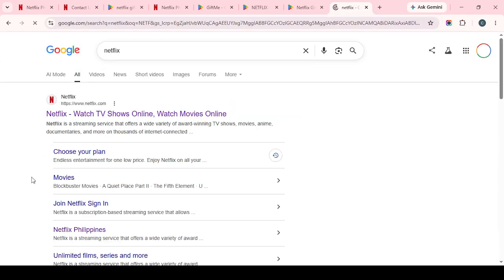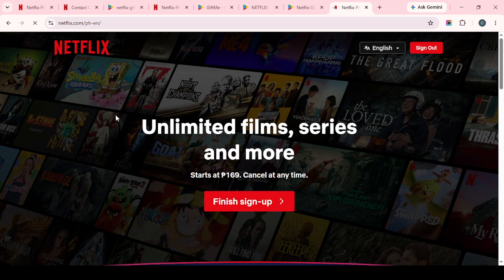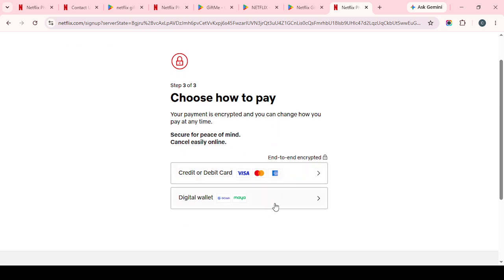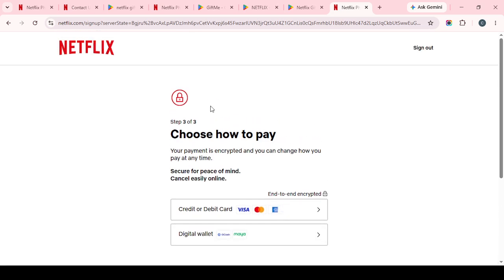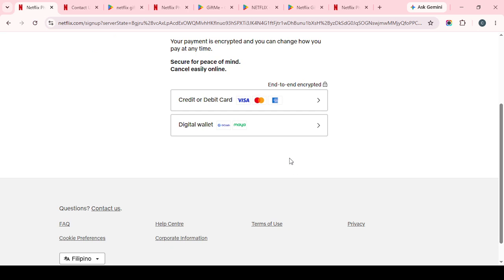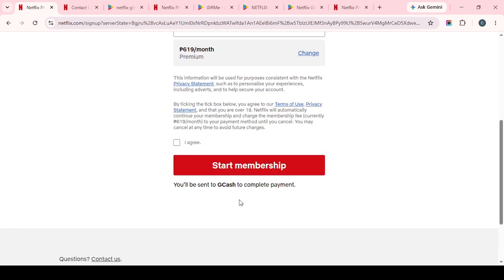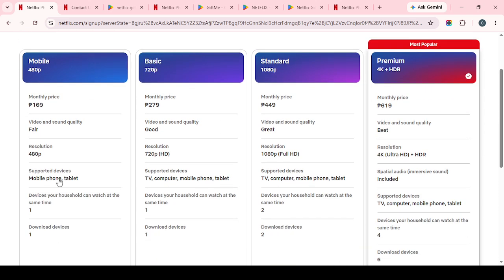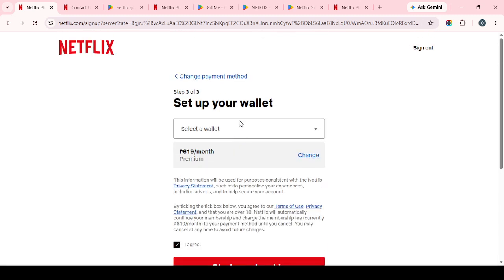How To Cancel Netflix Auto Renewal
Looking for the absolute best things to watch on Netflix right now? In this ultimate July 2026 streaming guide, we are counting down the top 10 movies and series dominating the global charts. From the massive blockbuster premiere of Millie Bobby Brown's Enola Holmes 3 and Will Ferrell's brand-new comedy series The Hawk, to the highly anticipated final season of Heartstopper, we cover exactly what is worth your time. We also dive into trending hits like Dark Winds Season 4, the award-winning historical drama Hamnet, and fresh reality updates. Stop scrolling for hours—watch this spoiler-free review to find your next perfect weekend binge!